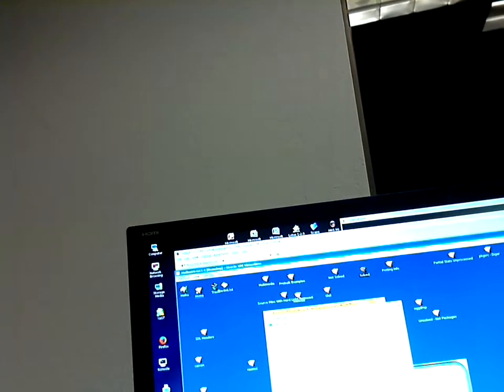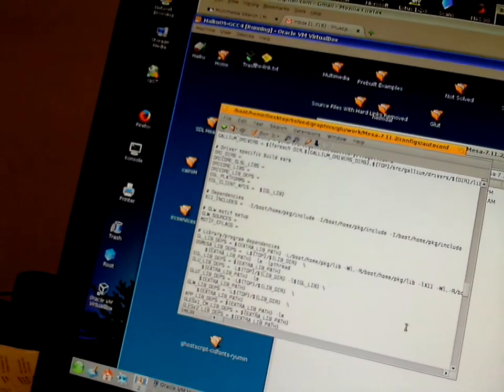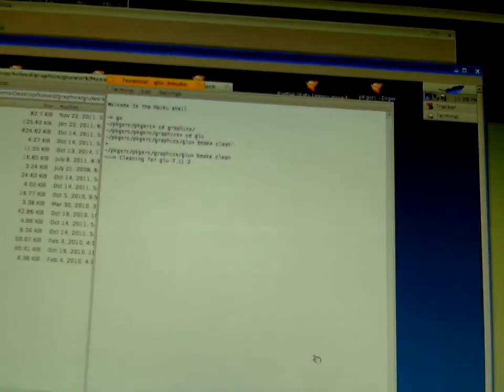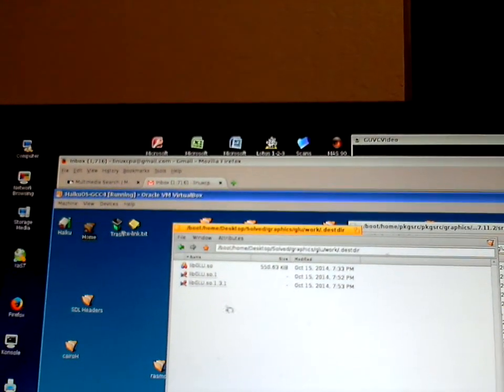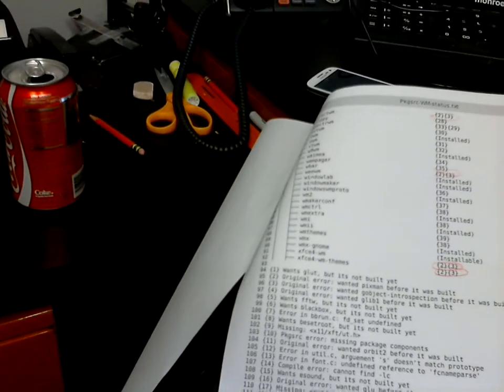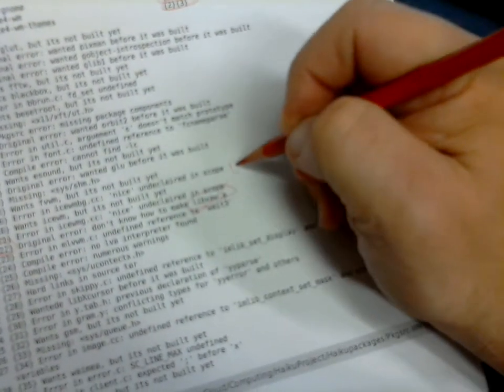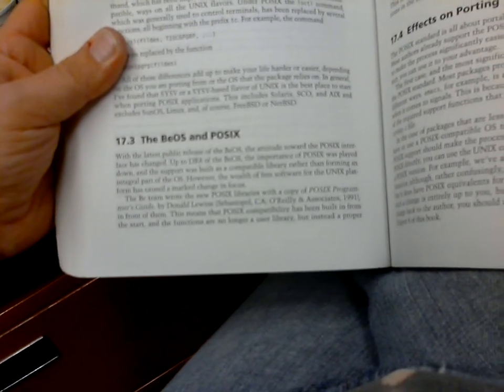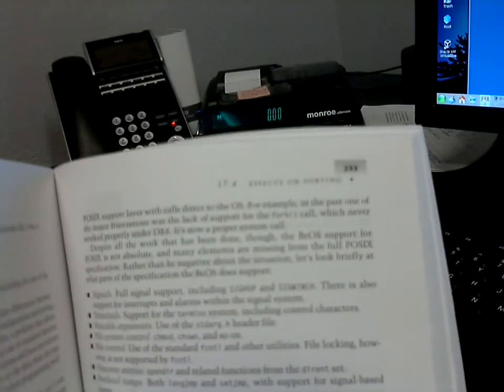Haiku Pkgsrc Glu/Undefined Reference to main _start /Cant Find - LC